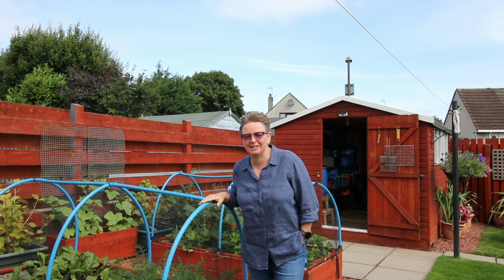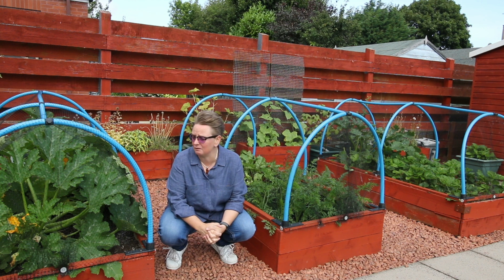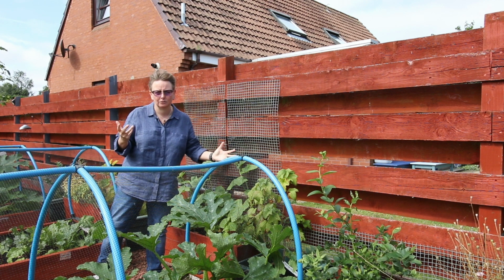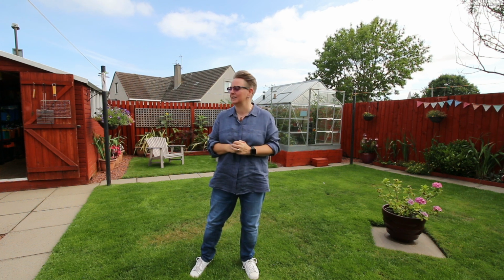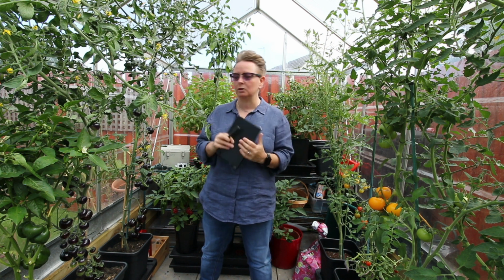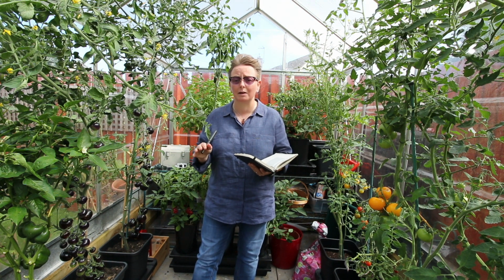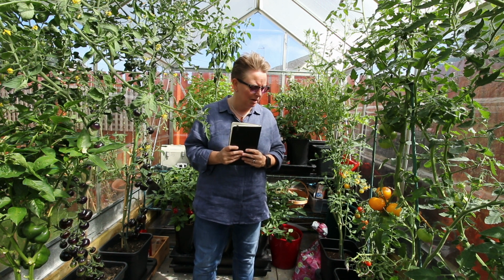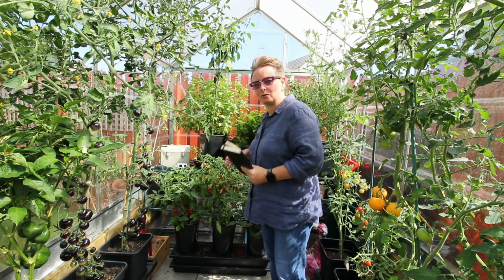An update on the garden for 2018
Looking at the garden for this year and chatting about the good and the bad. The greenhouse and the quadgrows with the tomatoes and peppers as well as the raised beds with carrots and beetroot and for the first time our soft fruit - blueberries, redcurrants and blackcurrants.